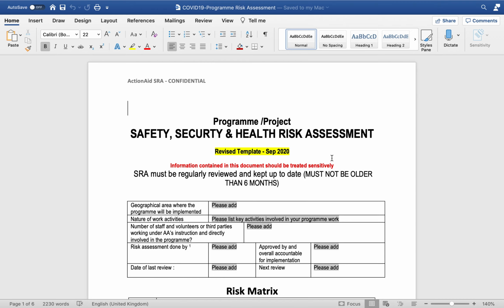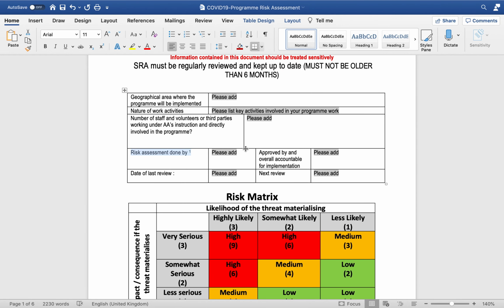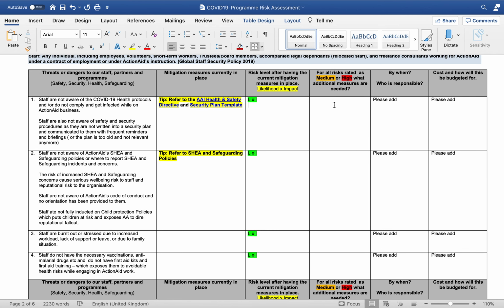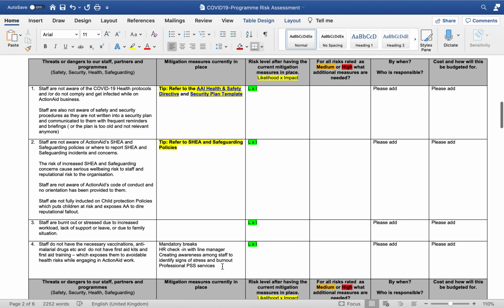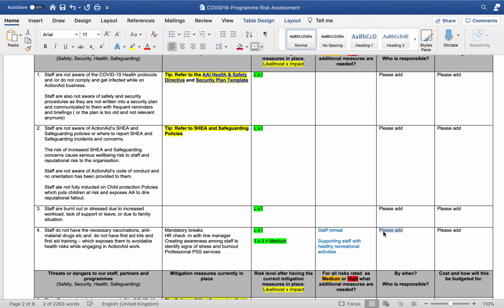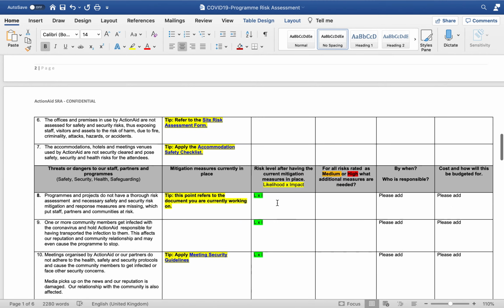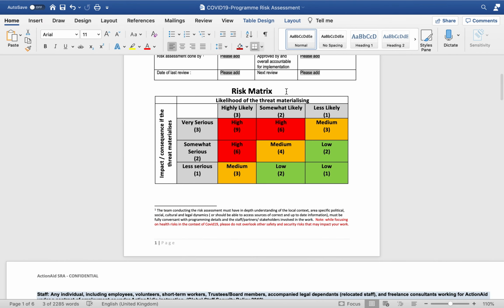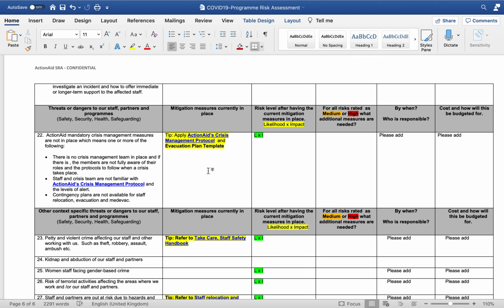Programme Risk Assessment Revised Template